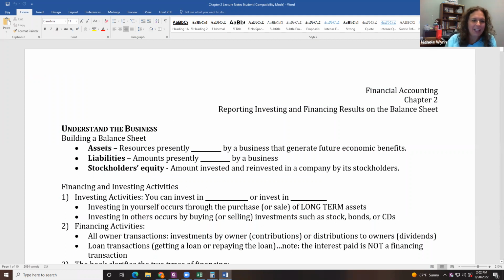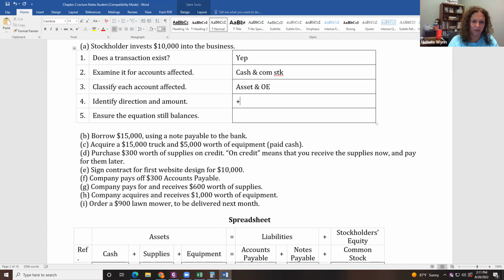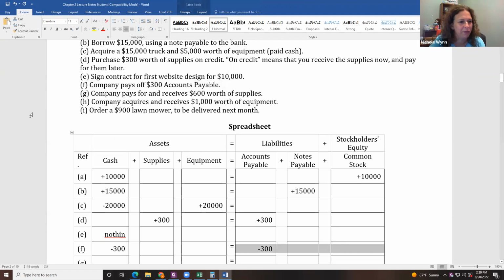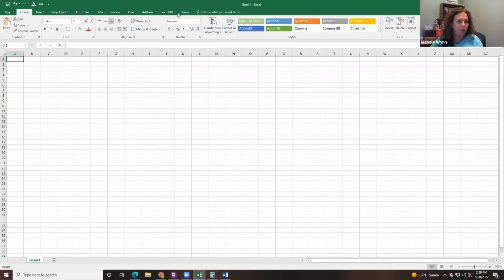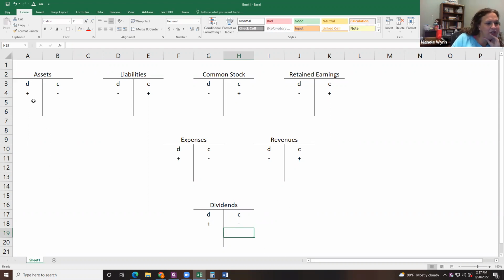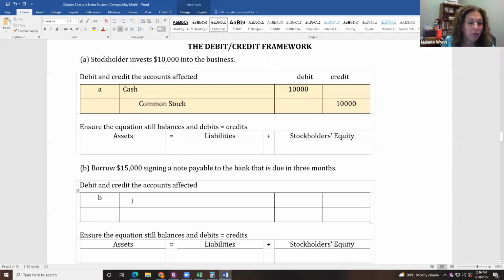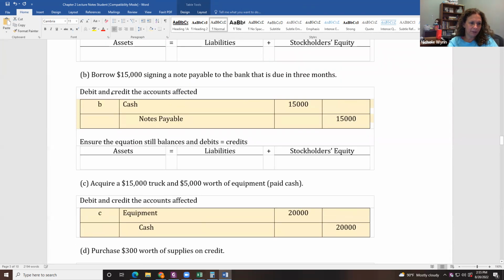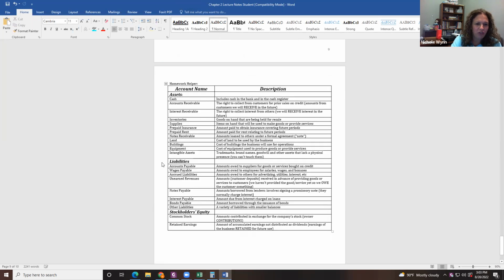Financial Accounting Chapter 2 Lecture